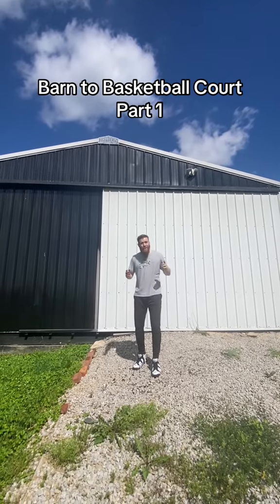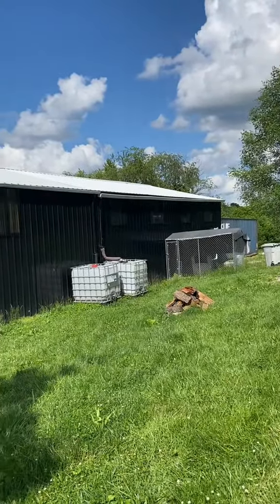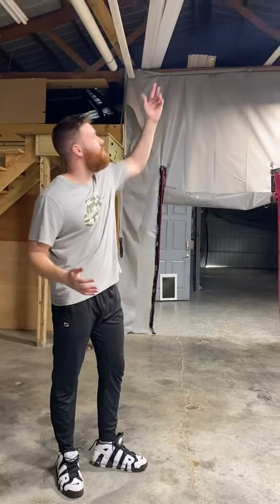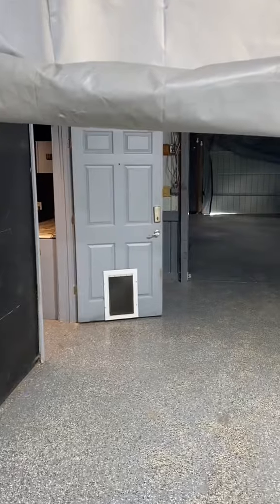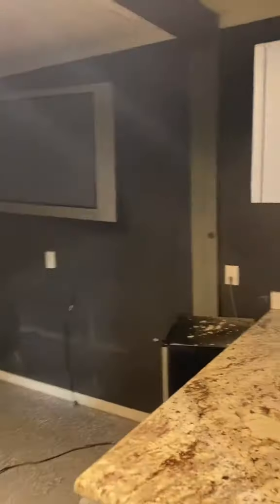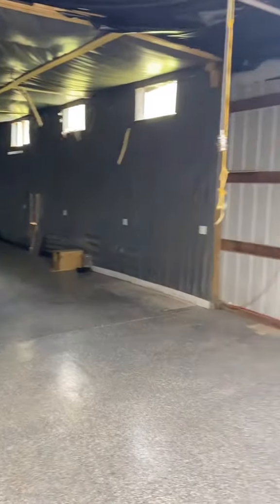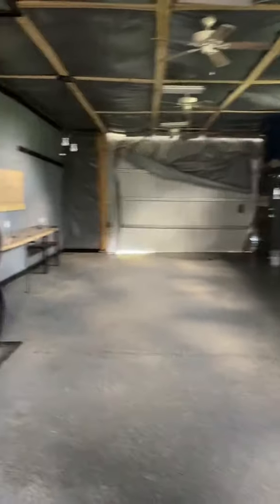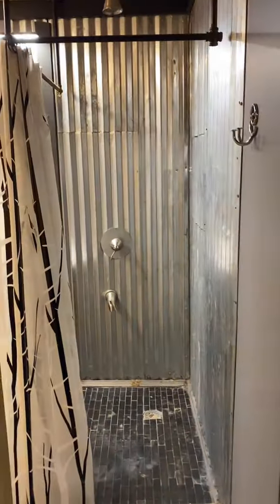Barn to Basketball Court. Part 1